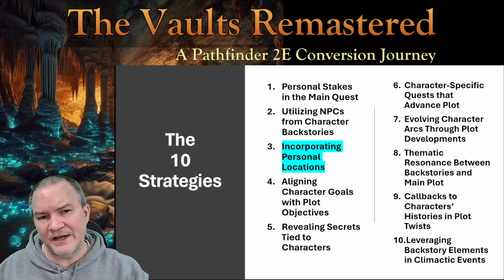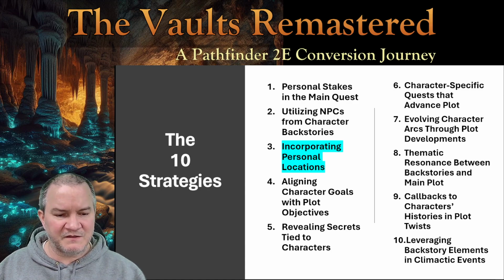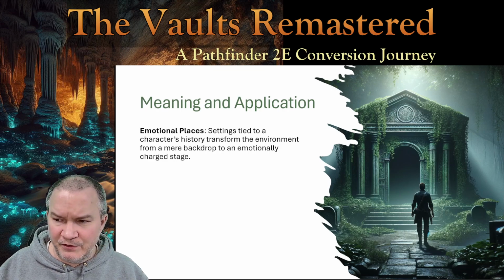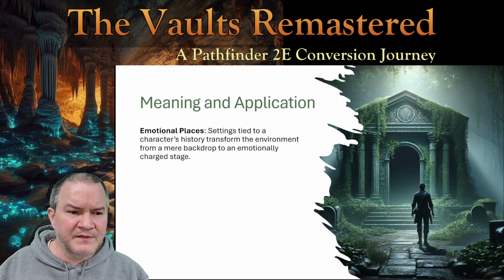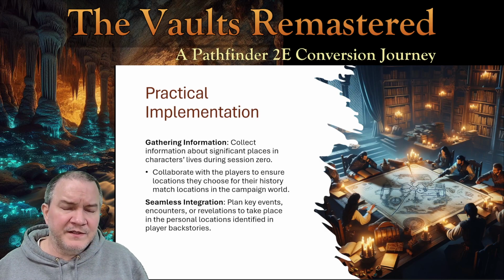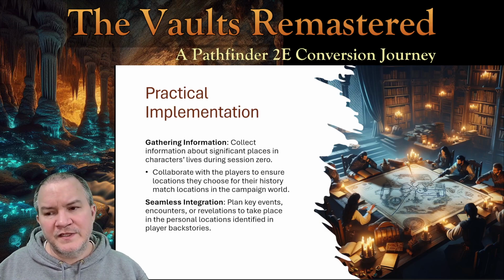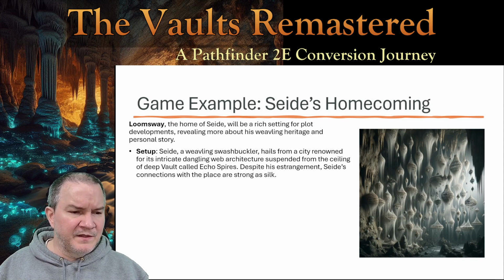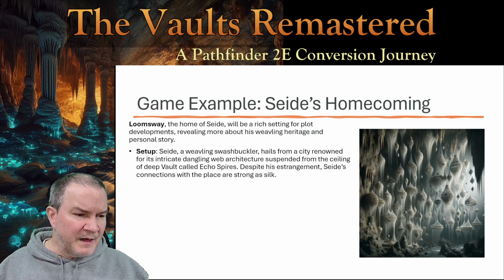Nostalgic Locations: 10 Strategies to Increase Player Engagement!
Title: Crafting Deeper RPG Campaigns: Utilizing Personal Locations

My Session 0 Questionnaire I use to get all the juicy details about my players' characters

Description:
Embark on a journey through the art of storytelling in tabletop RPGs with our enlightening video, "Crafting Deeper RPG Campaigns: Utilizing Personal Locations." Dive into the transformative power of weaving characters’ personal locations into the fabric of your fantasy campaign, turning mere settings into emotionally charged narratives that deeply resonate with players.

Discover how integrating meaningful settings from your players’ backstories can elevate your game, transforming the environment from a simple backdrop to a dynamic stage rich with emotional depth and narrative potential. From the haunting ruins of a character's ancestral home to the once-sacred grounds now tainted by dark forces, learn how these locations can serve as pivotal points in your story, offering a sense of homecoming, triggering character development, and evoking a powerful sense of nostalgia.

What You'll Learn:

Emotional Engagement: Explore the emotional significance of setting key events in locations tied to the characters’ histories, and how this can make your campaign more immersive.
Character Development: Uncover the role of personal locations in driving character growth, offering players opportunities to confront their past, realize their potential, and shape their destiny.
Practical Implementation: Gain insights into effectively gathering information on significant places in your players’ character backstories and seamlessly integrating these into the campaign’s progression.
Featured Example: Witness the power of personal locations through the story of Seide, a weavling character, as his journey home becomes a crucial setting for unfolding plot developments and reveals more about his heritage and personal story. Learn how the crisis in the Weavling city, associated with mysterious disappearances and dark cult activities, becomes a rich backdrop for emotional encounters, challenging decisions, and significant character evolution.

Whether you are a seasoned Game Master or just starting your storytelling adventure, this video equips you with the tools and inspiration you need to make your fantasy RPG campaigns deeply engaging and profoundly personal for every player. Transform your game world into a tapestry of rich narratives and emotional landscapes, where every location holds the key to unlocking the hearts of your characters and the essence of your story.